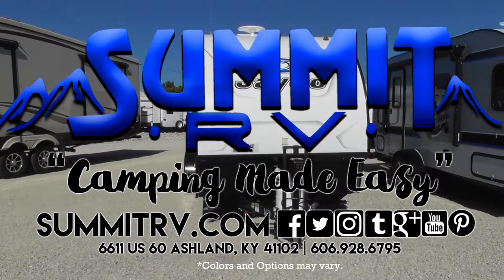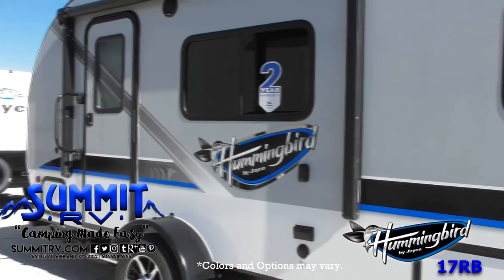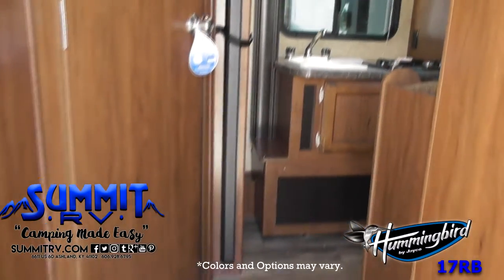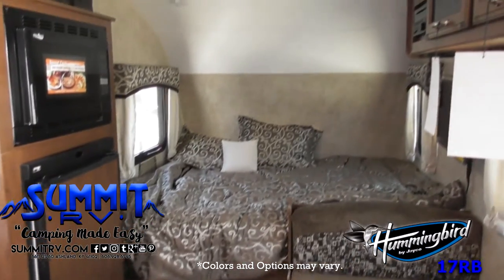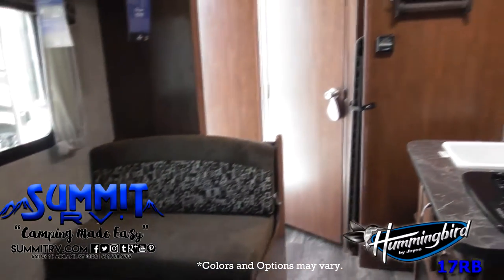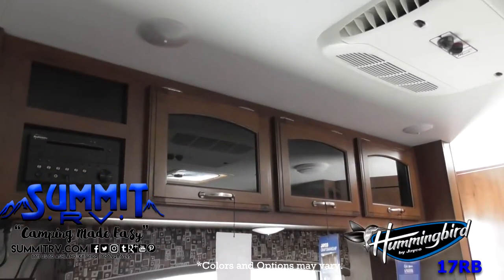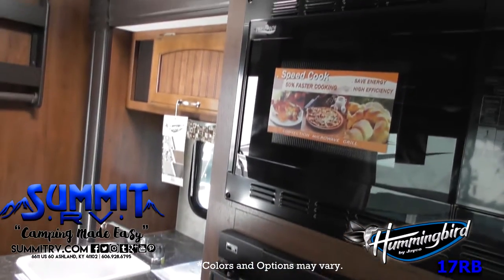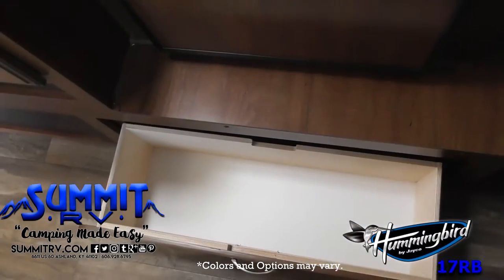Jayco Hummingbird 17RB Travel Trailer at Summit RV in Ashland, KY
2017 17RB Features and Options
See just how fun camping can be in this ultra-light Hummingbird by Jayco. The 17RB features a rear bathroom, single slide, and room for your family of three! The exterior is packed with high end features such as an attached grill, outdoor speakers, and an outdoor shower.

As you enter the trailer, you will find that the bathroom area runs the full width of this model. Inside the bathroom find a toilet, large linen cabinet, sink, and corner shower.

On the wall that shares the bathroom there is a table/storage.
Moving forward you will notice that the slide out has a sink, two burner range, overhead cabinet, refrigerator, and microwave.
Across from the slide out there is a dinette with an overhead cabinet, and along the front of this model is where you will find the queen bed. Along the wall there is a TV which is easily viewable from the bed.

Outside there are a few storage areas for your extra camping gear, and a 9' awning, plus so much more!